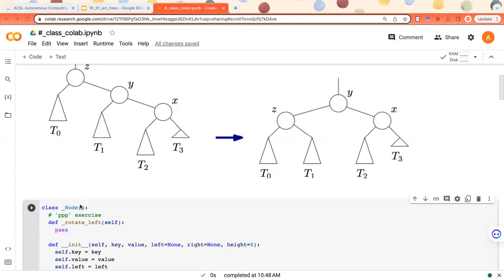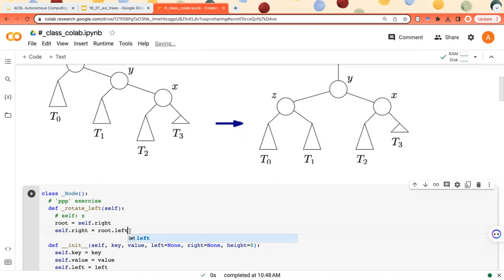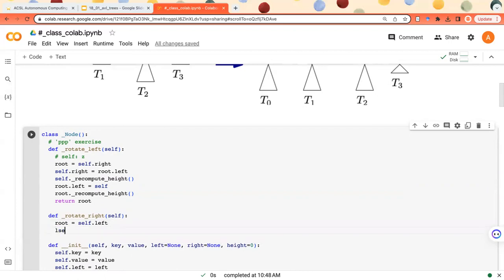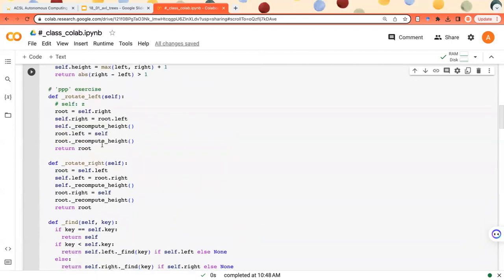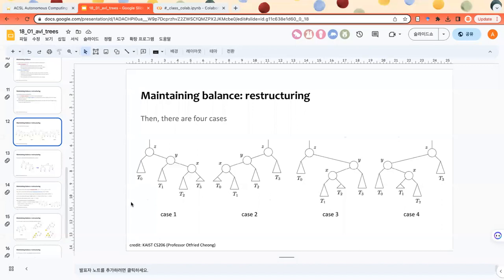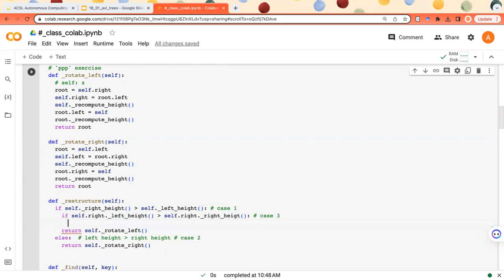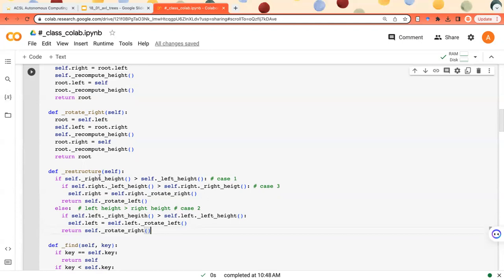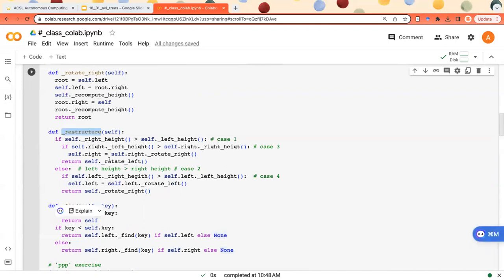18 01 eng avl